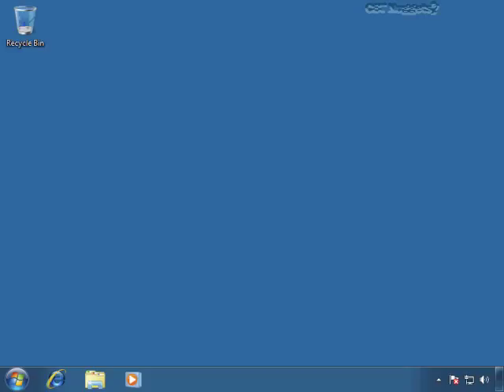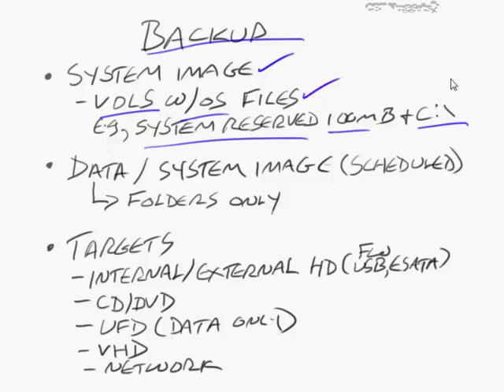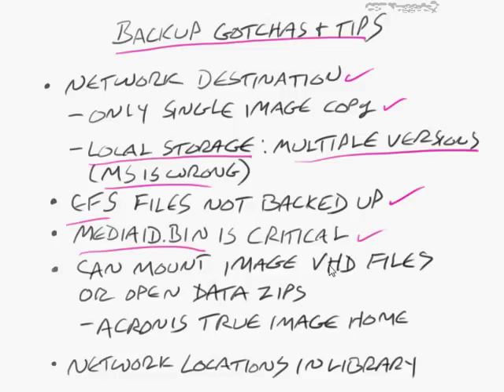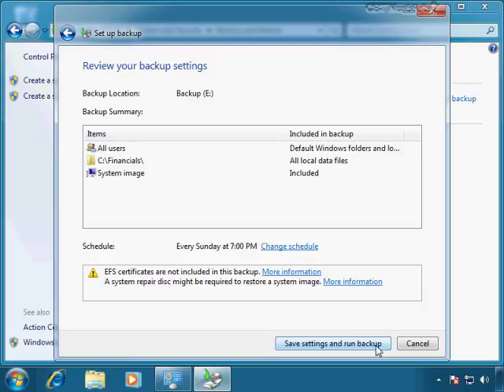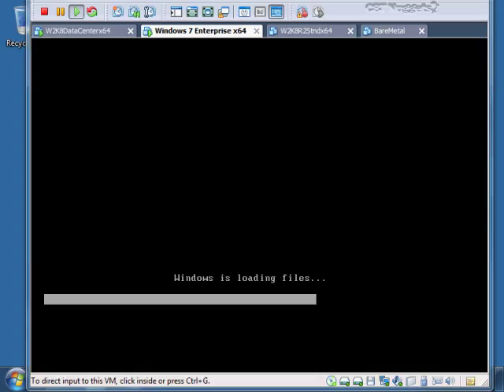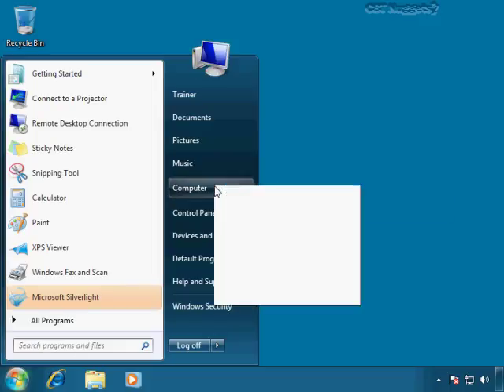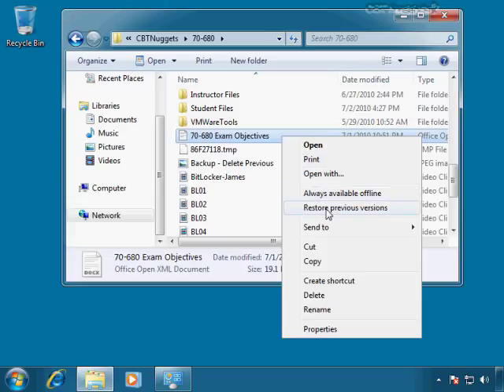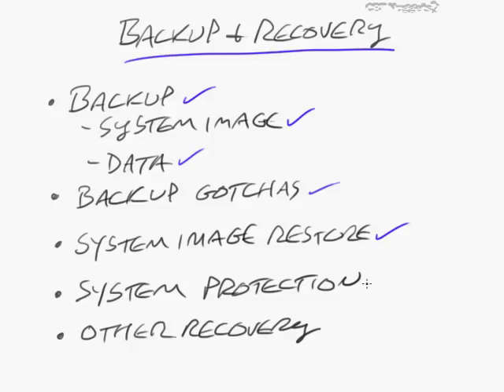Video 26 Backup and Recovery